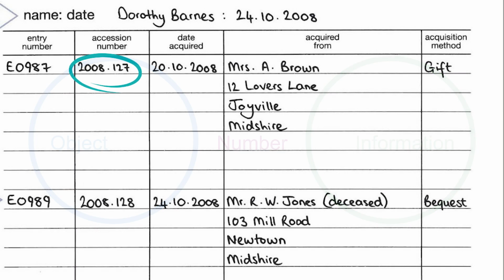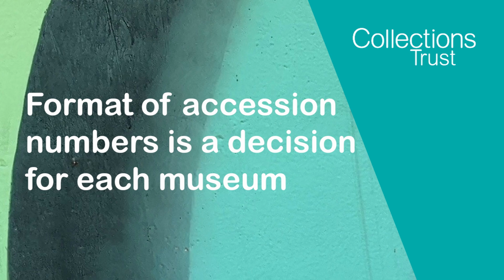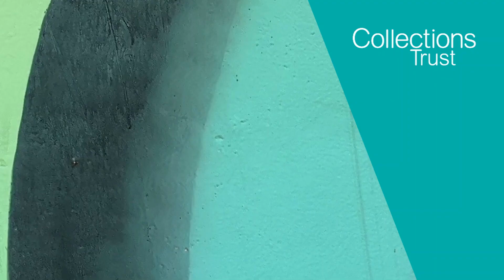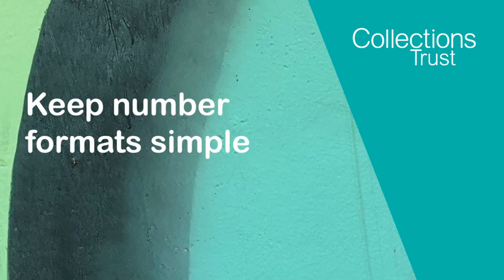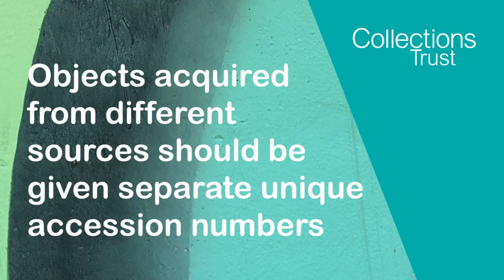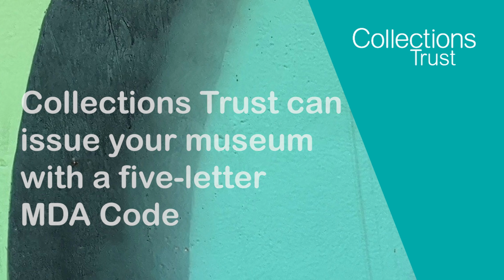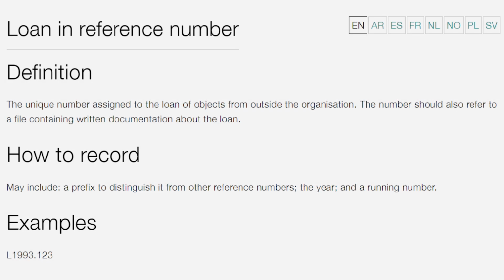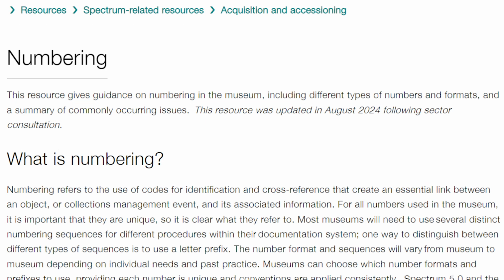Bitesize videos | Spectrum 5.1 | Object numbering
In this short video we cover the basics of object numbering. This video was updated in August 2024 to take into account the changes to the numbering and renumbering guidance.

00:00 Introduction
00:17 Acquisition and accessioning requirement
00:58 Why is object numbering important?
01:22 What is an accession number?
01:43 Accession number formats
03:25 MDA codes
03:42 Other types of numbering
03:58 Re-numbering
04:17 Thanks for watching

For more in-depth information about numbering, take a look at this resource on our
This resource was updated in August 2024 following sector consultation.